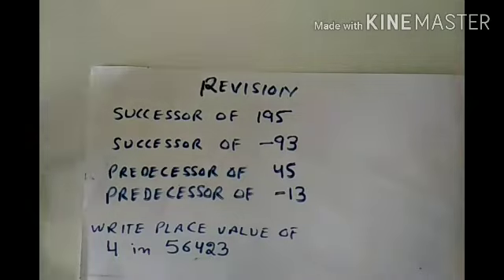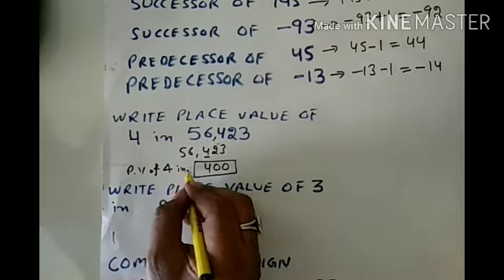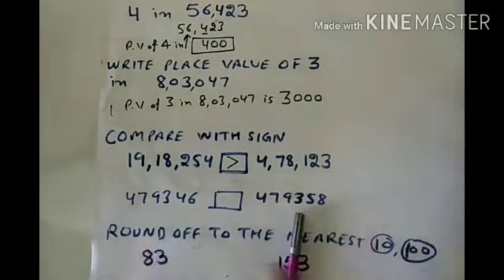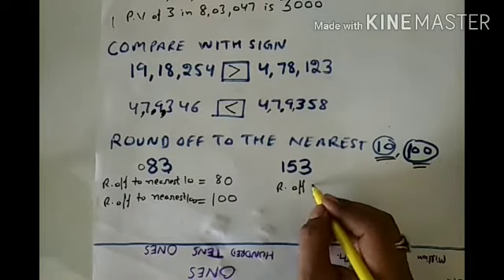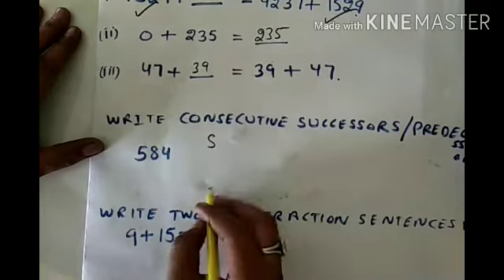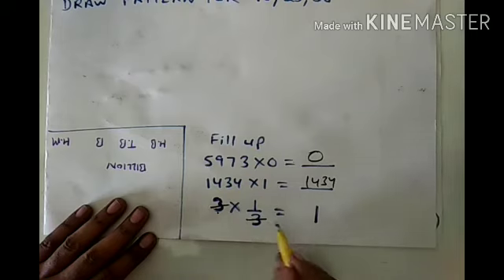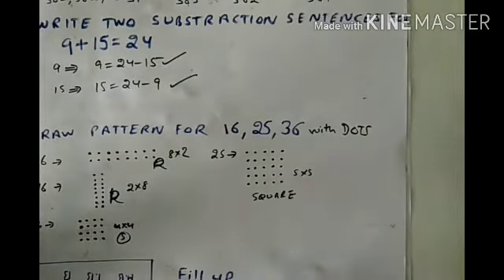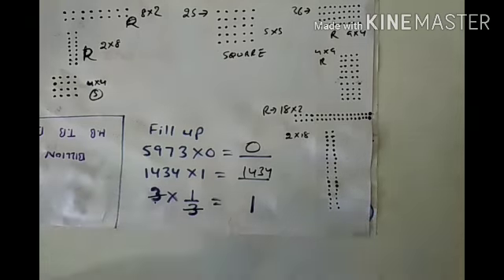*6*Revision Numbers and whole numbers